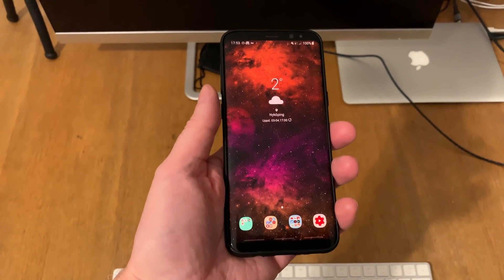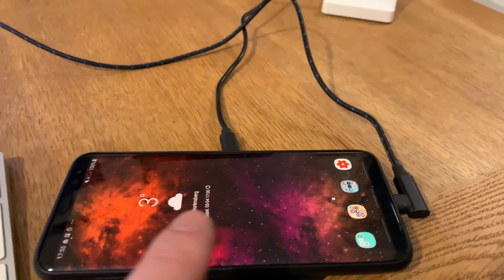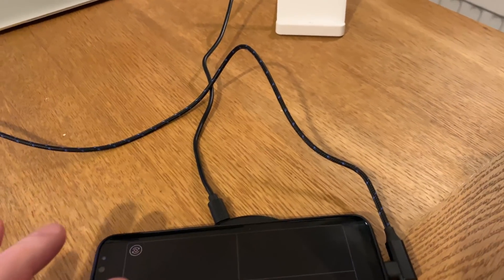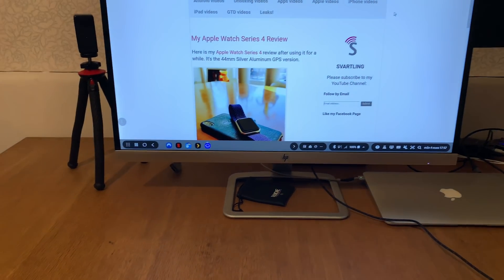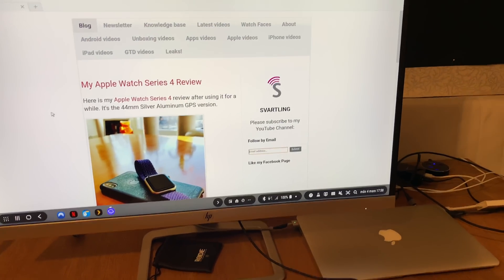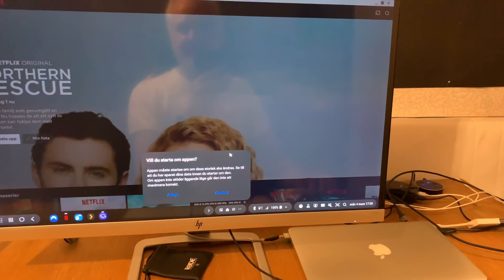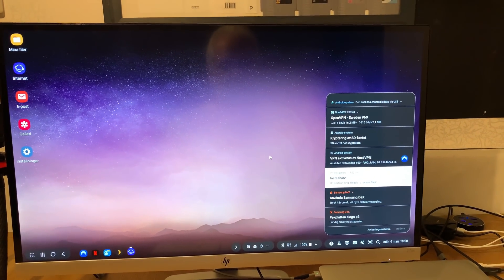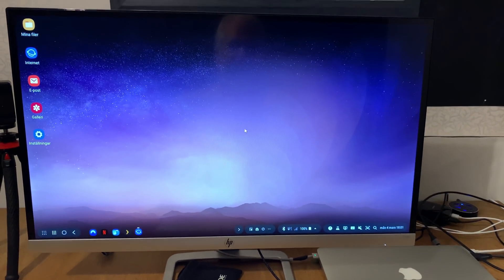The full DeX experience on the Samsung Galaxy S8+ using only a HDMI to USB C cable on Android Pie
The full DeX experience on the Samsung Galaxy S8 Plus using only a HDMI to USB C cable on Android Pie and One UI. My Samsung Galaxy S8+ got updated to Android 9 and Samsung One UI, and with that it got full DeX support without the DeX dock! You only need a HDMI to USB type-C cable. Nothing else. Really awesome! Works great!